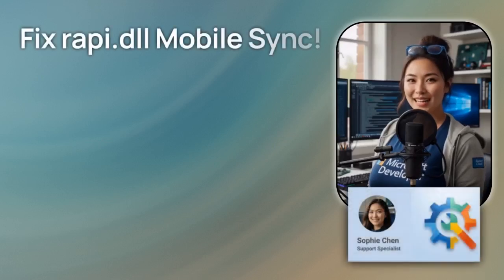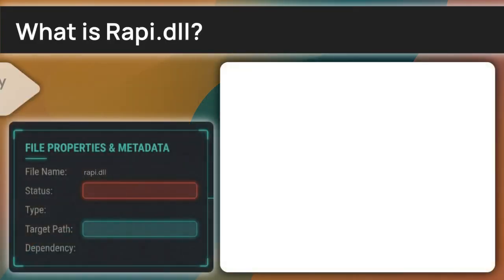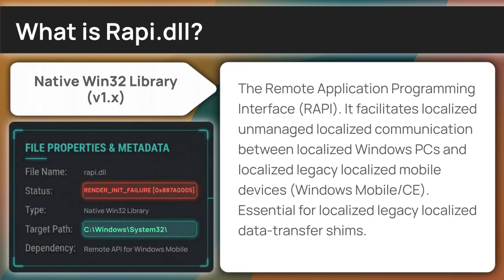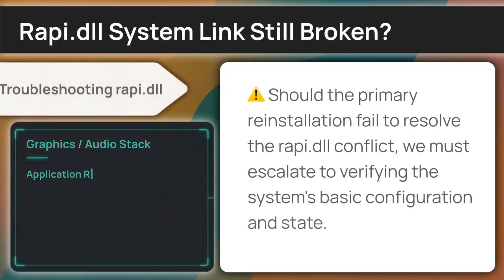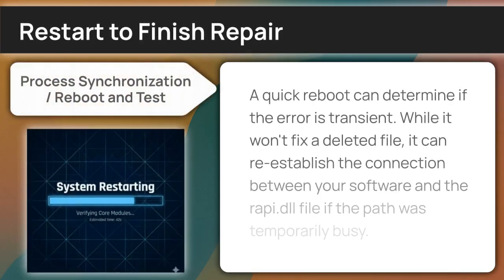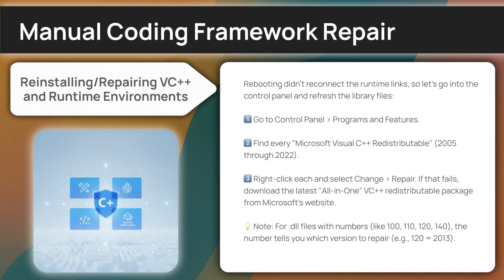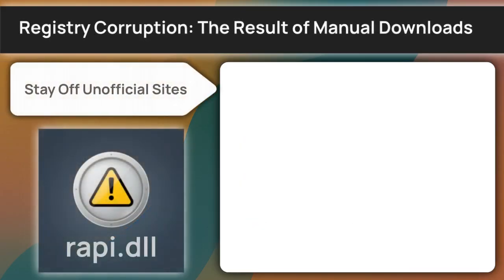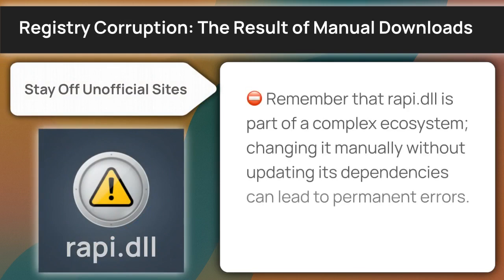Fix rapi.dll Mobile Sync!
Rapi.dll: Expert Tips for Troubleshooting Missing or Corrupt DLL Issues in Remote API FOR Windows Mobile. 🛠️⚙️ You can learn more about a third-party repair utility at this

This DLL error occurs when Windows can’t locate Rapi.dll on your system. If Windows reports that Rapi.dll can’t be found, it usually points to a dependency or installation problem within Remote API for Windows Mobile, which this video explains.

The Remote Application Programming Interface (RAPI). It facilitates localized unmanaged localized communication between localized Windows PCs and localized legacy localized mobile devices (Windows Mobile/CE). Essential for localized legacy localized data-transfer shims.

Rapi.dll is classified as a Native Win32 Library DLL using the Native Win32 Library interface in Remote API for Windows Mobile. In the following steps, I’ll demonstrate standard troubleshooting procedures that may help restore normal operation.

▶ Step-by-step overview:

- Resolving missing rapi.dll dependency files
- Discover more about the rapi.dll file

Timestamps:

00:00 - How to Safely Fix rapi.dll Error
00:20 - What Is rapi.dll in Windows and What Is Its Role
00:46 - Fix Missing rapi.dll by Reinstalling It
01:07 - Restart Your PC for rapi.dll Error Fix
01:26 - Repair Coding Framework to Fix rapi.dll Error
02:10 - How to Avoid rapi.dll Download Scams